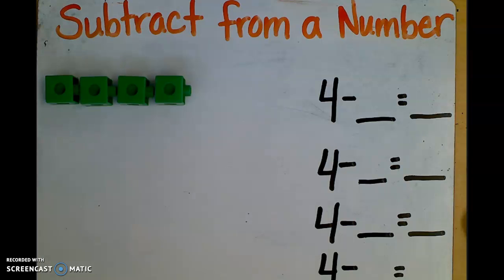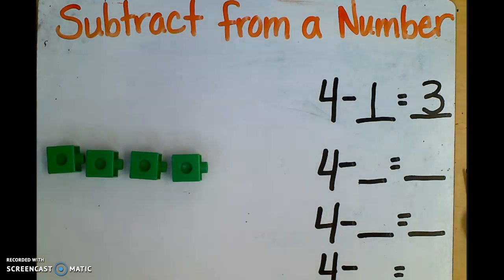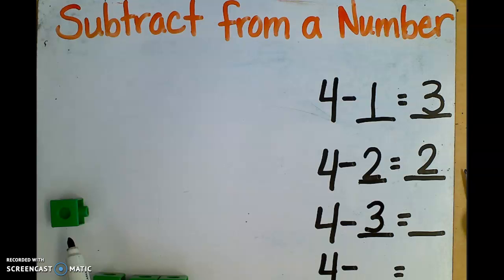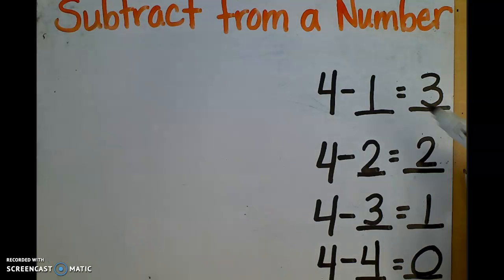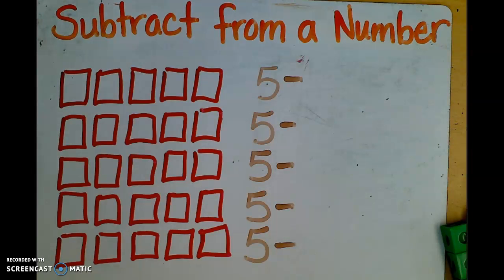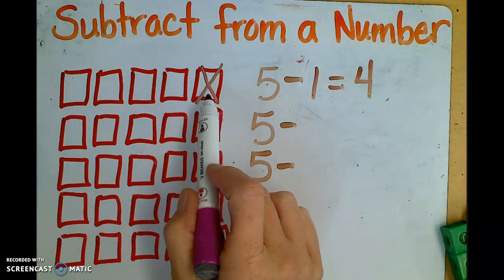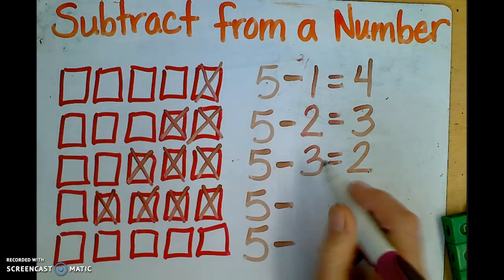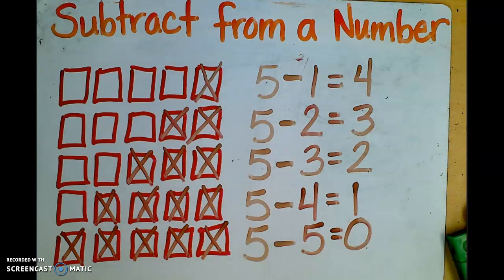Subtract from a number